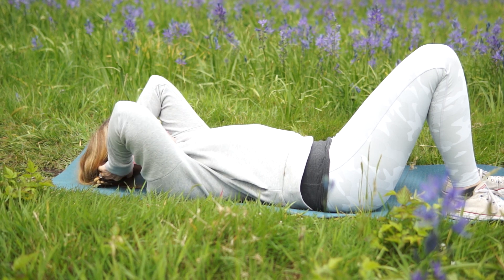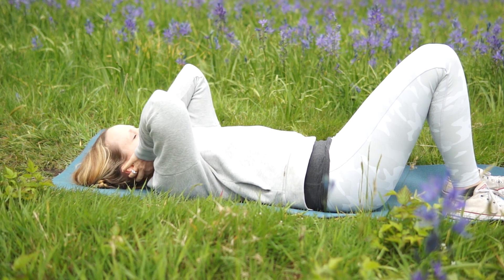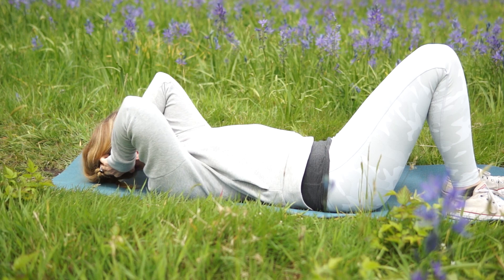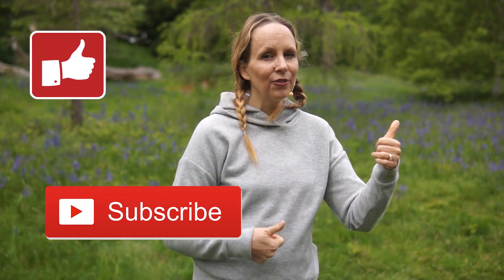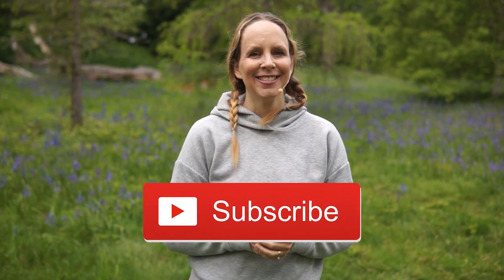Quick & Easy Way to 🤯Clear Your Mind🤯 Vagus Nerve Stimulation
In this video I am going to show you a simple technique that I often use at the beginning of my yoga practice that relaxes my neck and shoulder muscles but has a welcome side effect, it clears my mind. Every time I use this technique at the beginning of my yoga practice I notice that it clears my mind quickly and easily, that my mind feels more clear and that it helps to calm and quiet my mind. No more brain fog. It is simple and easy. It feels super good and it takes almost no time at all. It is so easy that you can do it in bed at night when you need to clear your mind to sleep at night as well. I often use it when I am trying to clear my mind to focus on mental tasks such as studying too. May this video be of benefit.

The simple technique that I am going to show you to clear your mind is part of a beginner yoga class for ventral vagus activation. I actually included this exercises to increase blood flow to your brainstem where 5 cranial nerves for social engagement originate and to have a positive effect on ventral branch of vagus nerve.

Namaste, Melissa

🙋Do you want support in your DAILY YOGA PRACTICE? We would love to welcome you into our MEMBERSHIP COMMUNITY👩‍❤️‍👩

or

🎁 My Gifts to You 🎁

📬 Please mail letters, packages and PR to: 📬

Dr. Melissa West
Victoria BC
Canada
V8V 4Z8

Yoga with Melissa recommends consulting your physician or other healthcare provider before starting any yoga or movement program. You should understand that there is a risk of injury associated with participating in any physical movement. By voluntarily participating in this exercise program or using the information provided, you assume all risk of injury to yourself and release and discharge Yoga with Melissa/Melissa West from all claims or causes of action, known or unknown, arising from use of this video or information therein.